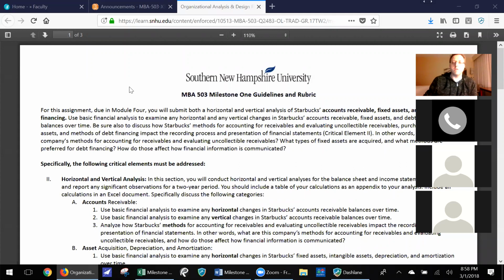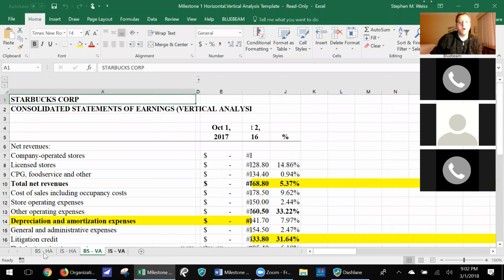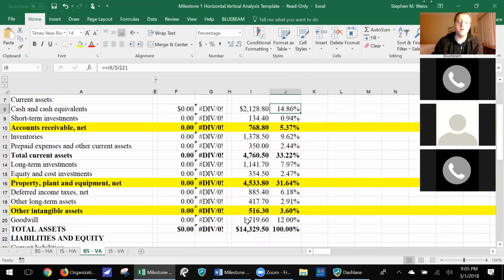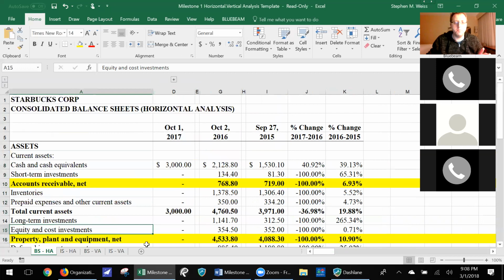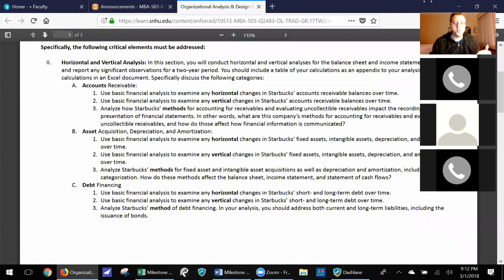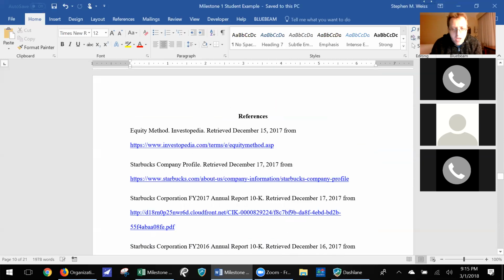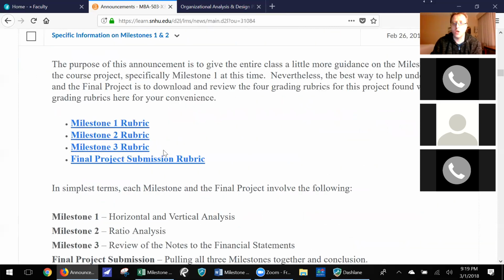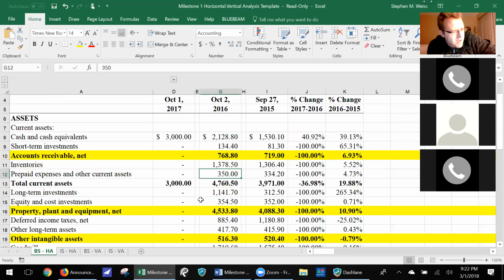Milestone 1 Informational Video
The video outlines the Milestone 1 Project due at the end of Week 4.